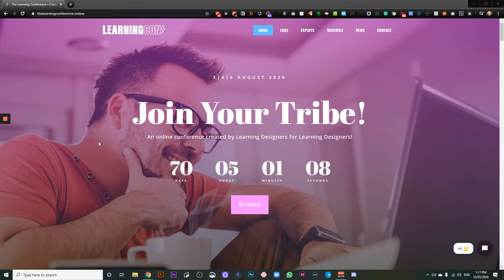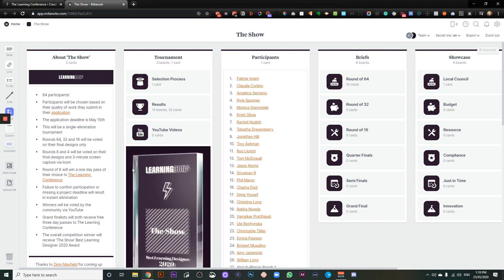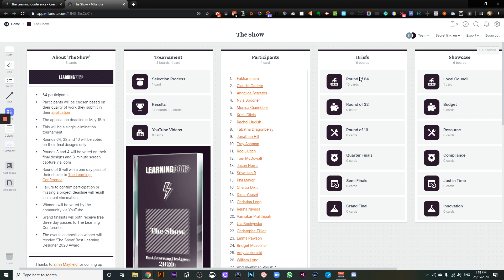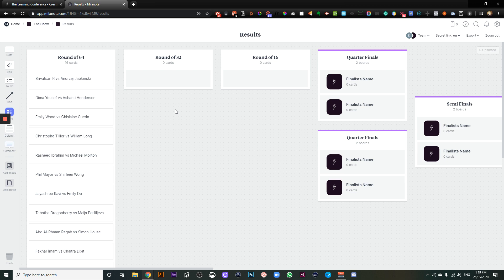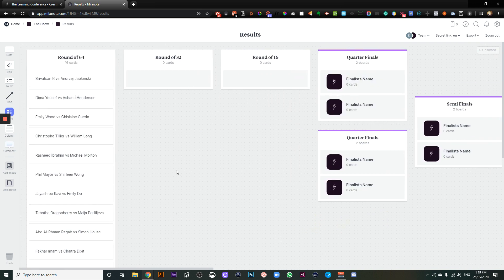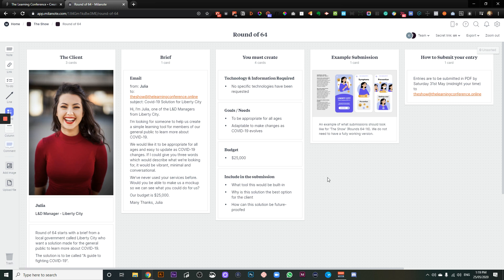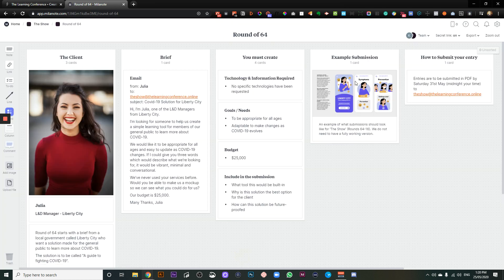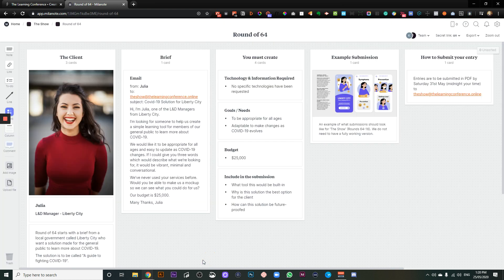Getting Started - The Show HQ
Congratulations to all those who were accepted onto The Show.
Here's a quick rundown on how to navigate around the HQ on Milanote.